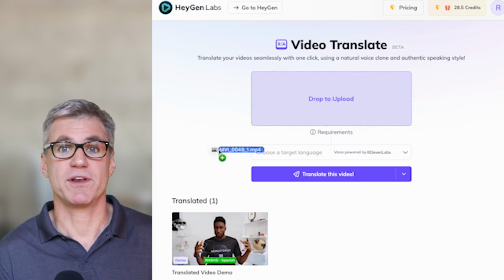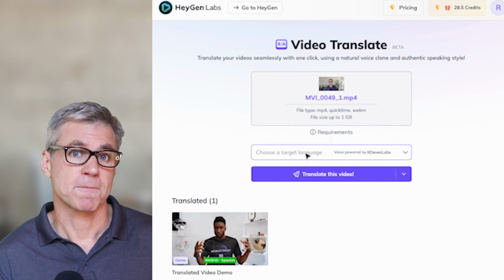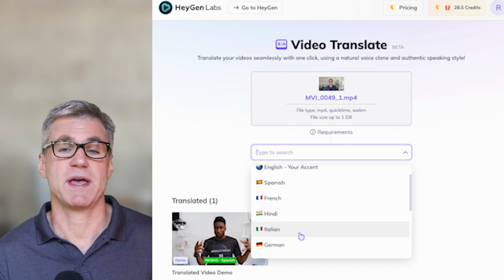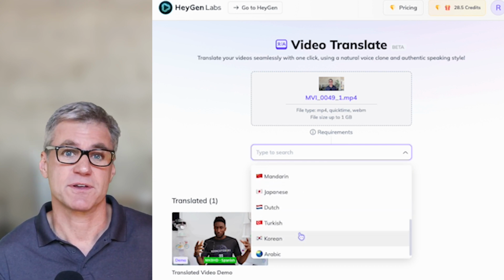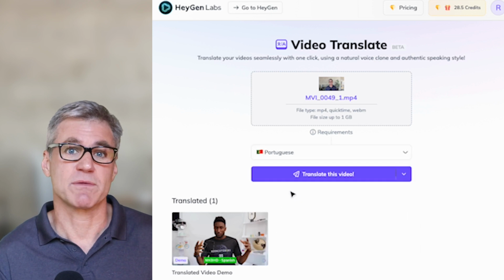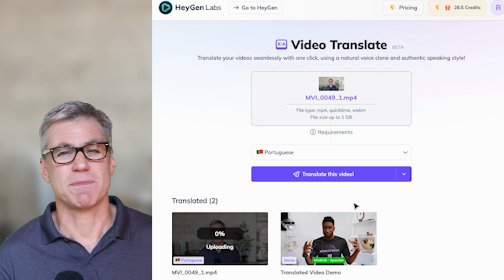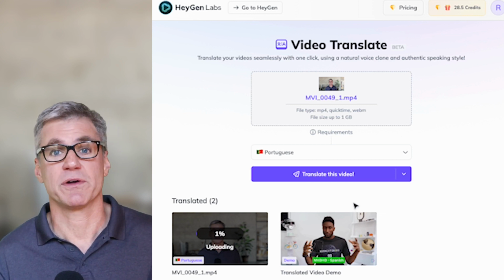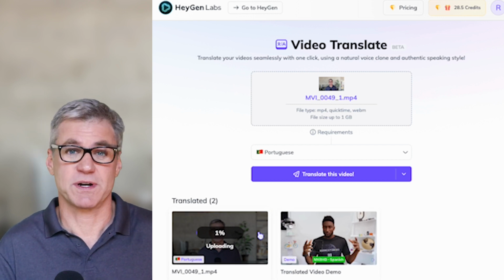Tech for Good, Made Easy - Episode 3 - AI Video Language Translations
Learn how to create videos in different languages, even if you only speak English. This AI solution literally changes the words you say, along with the movement of your lips, so it looks like you're actually speaking another language.  Great for nonprofits looking to communicate with key constituents who speak other languages and/or live in countries around the world.